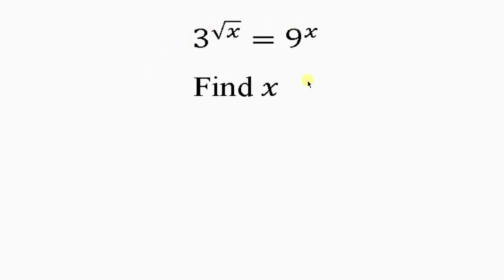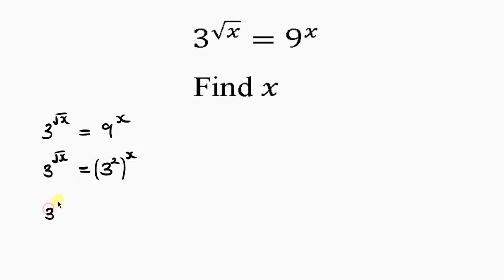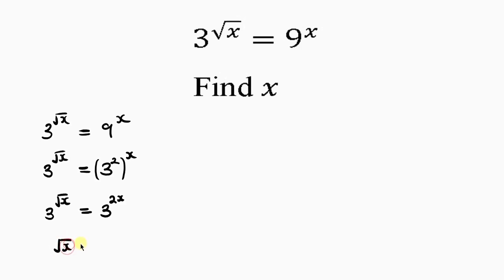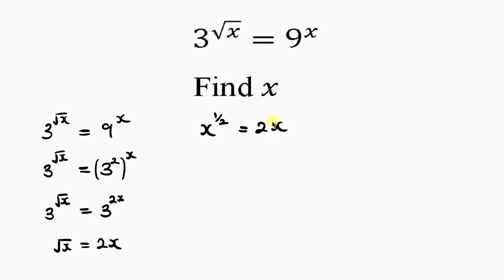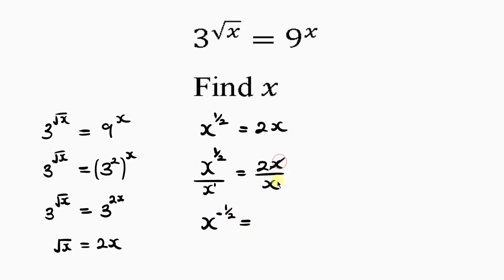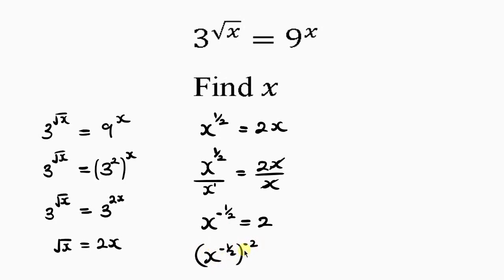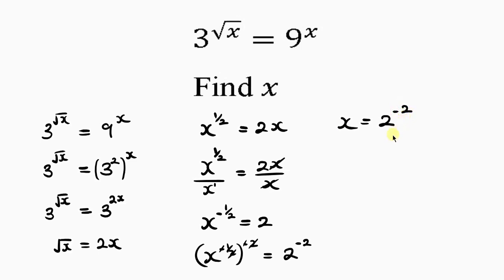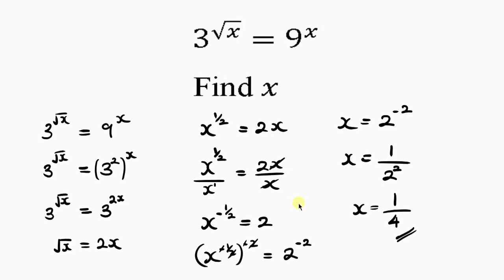A Very Nice Exponential Equation | What Most Mathematicians Try to Hide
Here, I will be showing you simple steps to follow to get any exponential equation right following simple mathematical concepts.